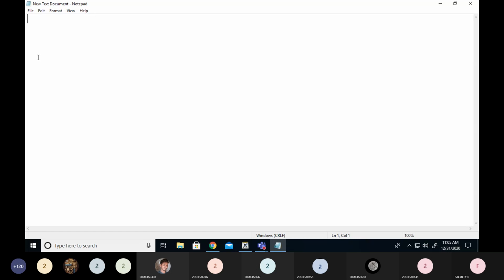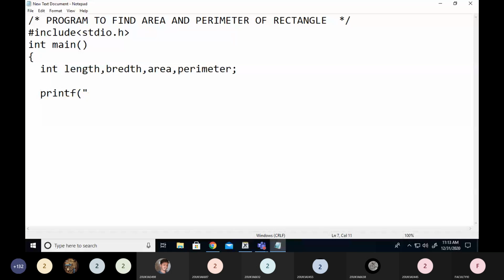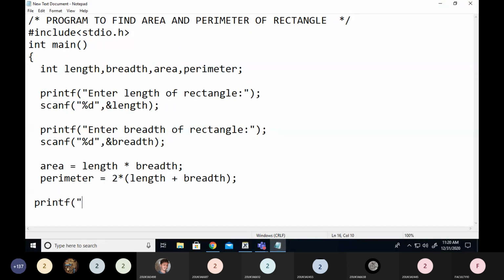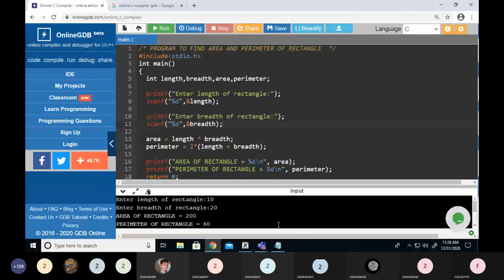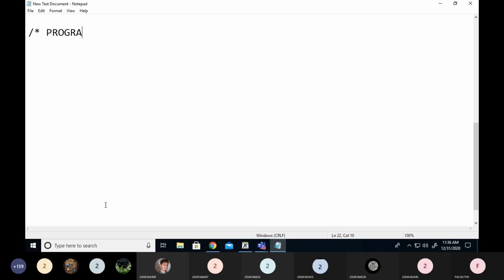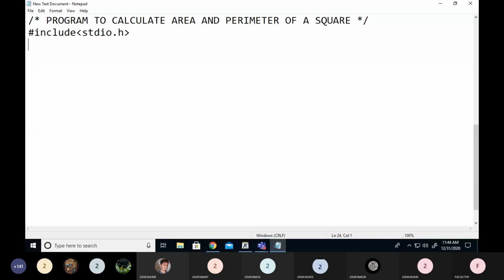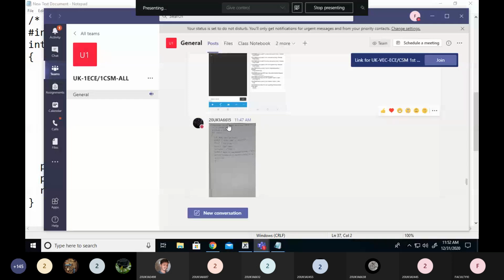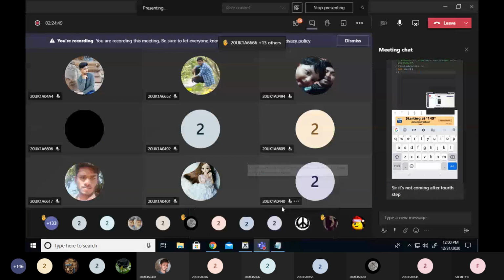Basic C Programs By Dr.E.Raju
VAAGDEVI ENGINEERIG COLLEGE WARANGAL